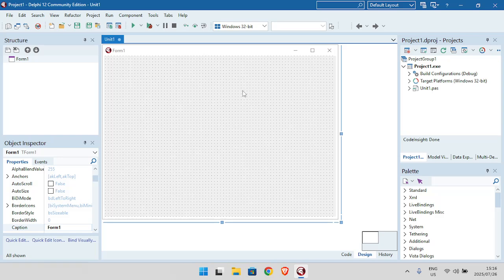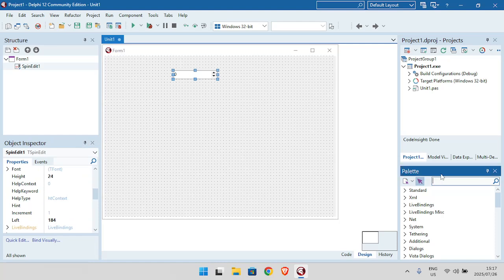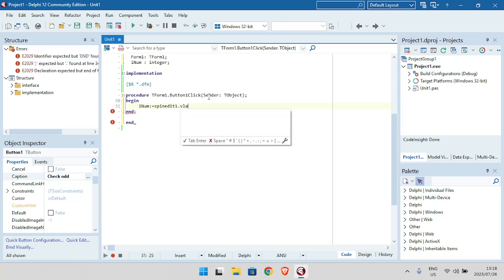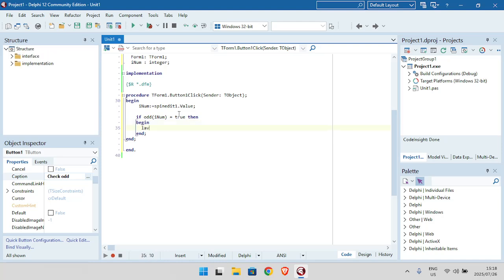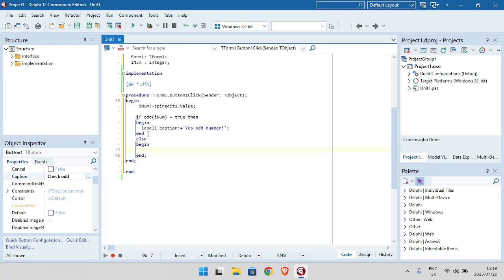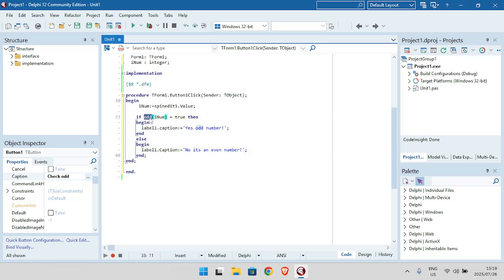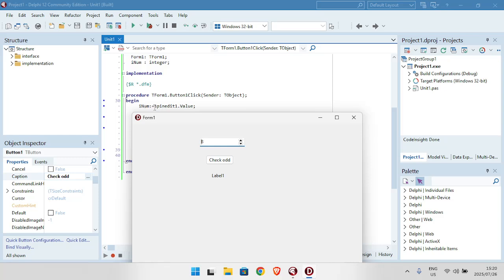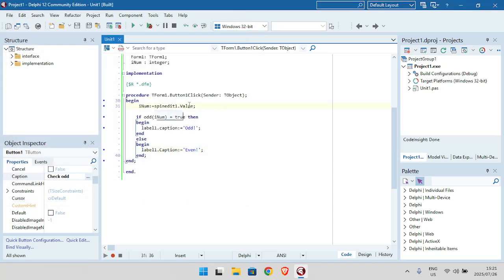Delphi - Odd method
How to test if number is odd or even.
PAT
Information technology
Delphi programming
Delphi Coding
Grade 10
Grade 11
Grade 12
Delphi tutorials
Delphi Tips
Delphi Tricks
Learn Delphi
Delphi walkthroughs